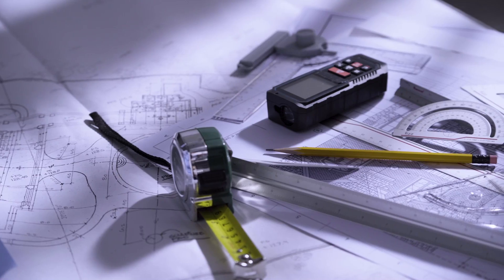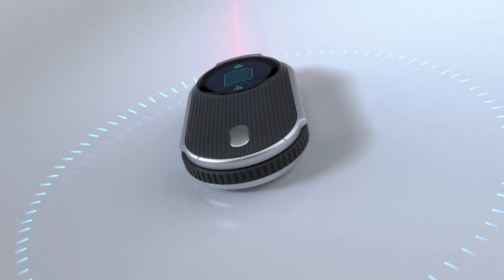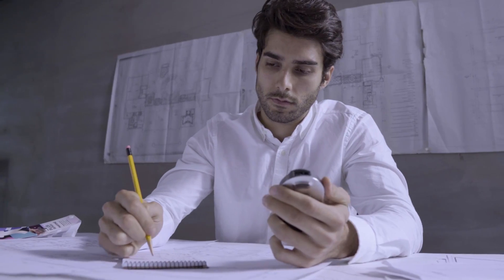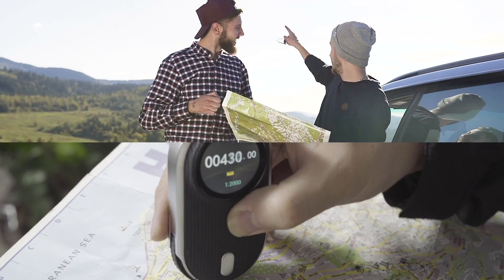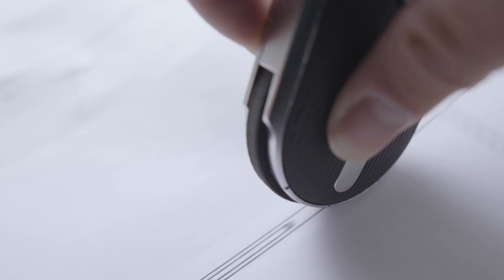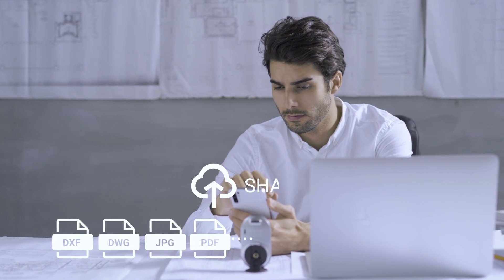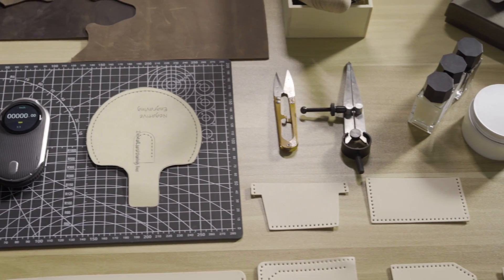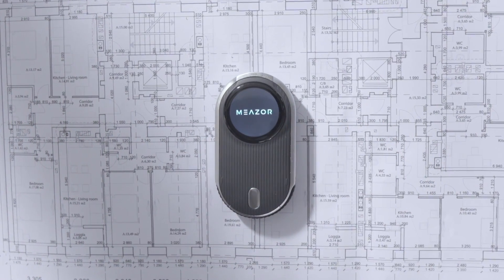MEAZOR - The Future of Measure [Product Film]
Introducing MEAZOR, the world’s most compact and advanced 6-in-1 multifunction laser measure.
Packed with cutting-edge 3D floorplan scanning, multi-room measurement, curve capturing, rolling ruler modes, precision laser distance measuring, and full digital workflow integration—MEAZOR is your new all-in-one companion for every measurement task.

6-in-1 | 40m Multi-room Scan | Export to CAD | 3D Obstacle Avoidance | 2mm Precision | 3 Apps Integration